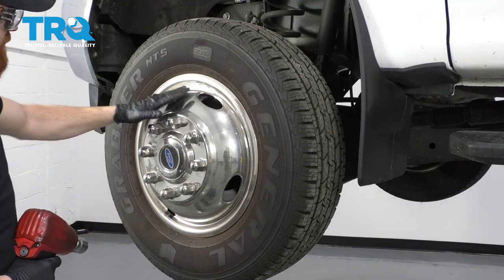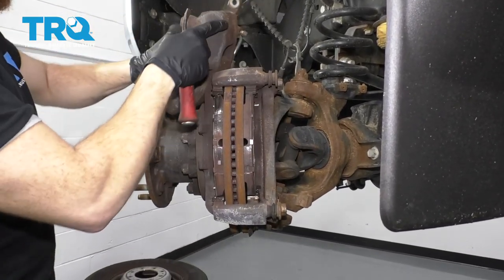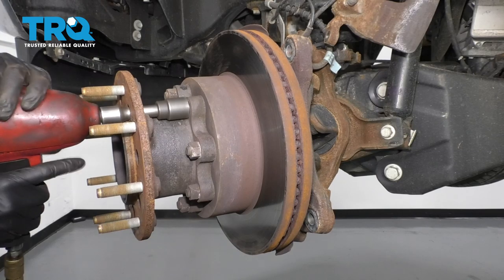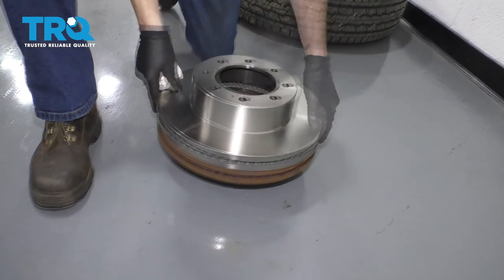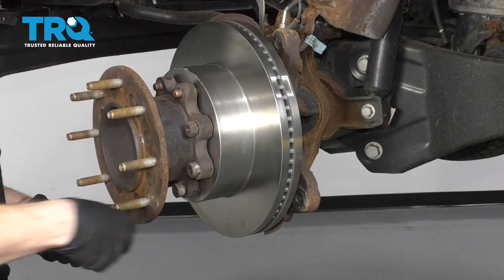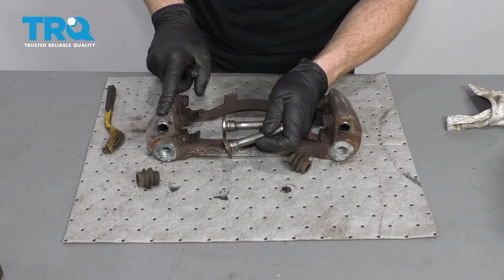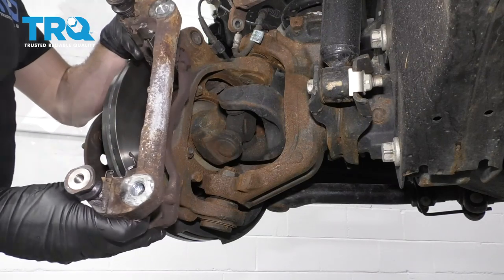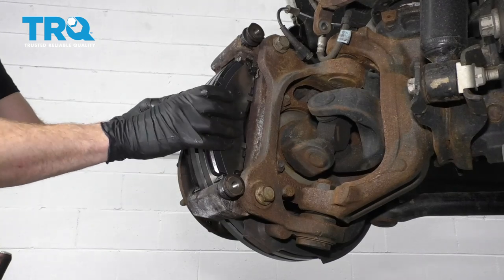How to Replace Front Brakes 17-Present Ford F-350 Dually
Brake pads wear out over time, much like tires, and need replacing, on average, every 50,000 miles, with variations depending on driving habits and environment. Brake rotors may also need to be replaced if they are warped or grooved. Often, it’s safer and more cost effective to replace pads and rotors at the same time. Squealing or grinding noises, or wheel vibration are all symptoms of worn brakes. This video shows you how to install new, quality TRQ brake pads and rotors on your 2017+ Ford F-350 Super Duty.

This repair was done on a 2018 Ford F-350 Super Duty XLT 6.7L Cab & Chassis 4-Door and the process should be similar on the following vehicles:
2017 Ford F-350 Super Duty
2018 Ford F-350 Super Duty
2019 Ford F-350 Super Duty
2020 Ford F-350 Super Duty
2021 Ford F-350 Super Duty
2022 Ford F-350 Super Duty

• 18mm Socket
• 21mm Socket
• Brake Caliper Compressor Tool. Dual Piston. Pump Style.
• 3/8 Inch Impact Gun
• 1 Inch Socket
• Brake Grease
• Brake Parts Cleaner
• Copper Anti-Seize
• Marker / Writing Utensil
• Safety Glasses
• sanding disc
• Sledge Hammer